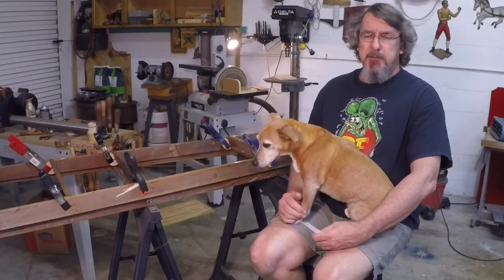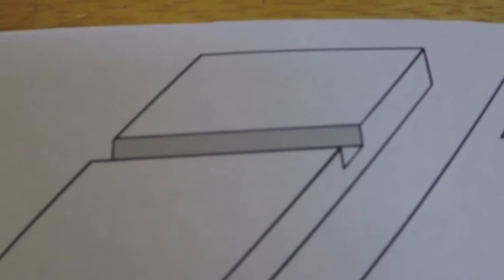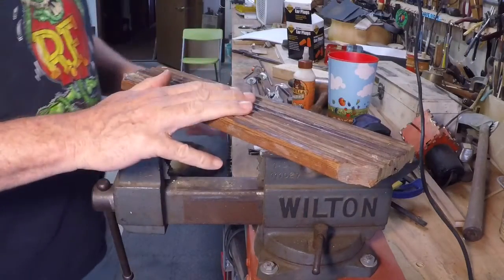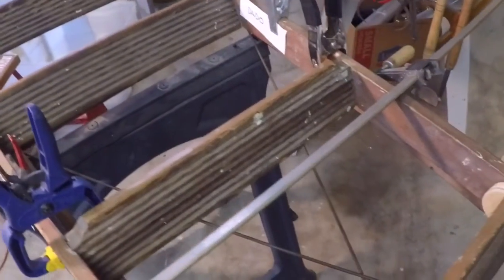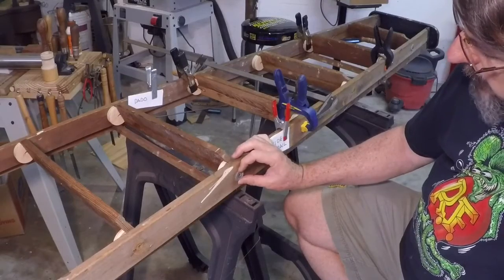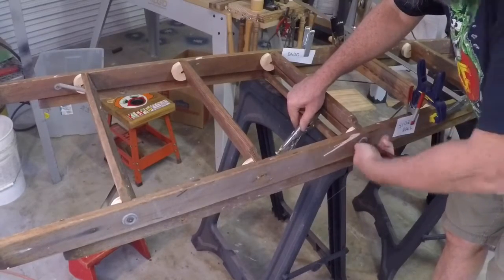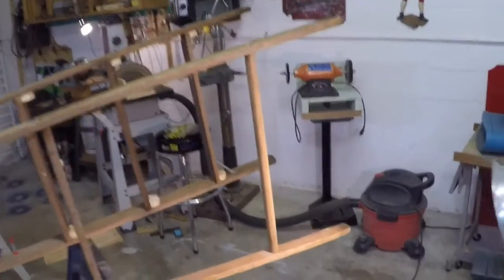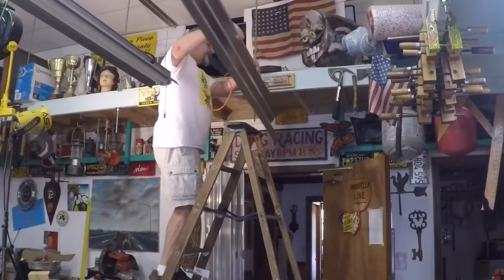Repairing Poppy's Ladder The Exciting Conclusion - Stuart Arts Episode 8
The repair is completed, I fess up to mistakes made, and the customer takes delivery of the final product. Heartwarming and satisfying.